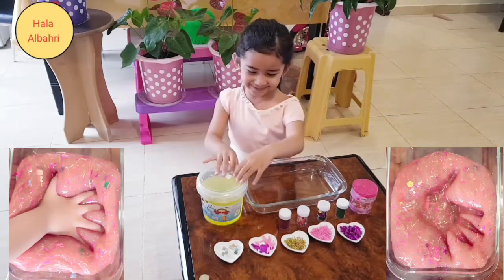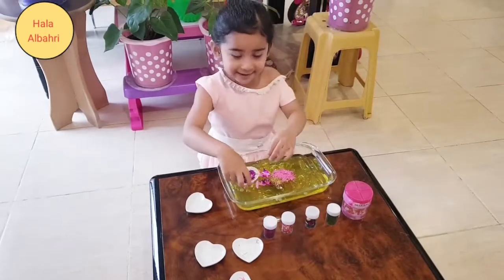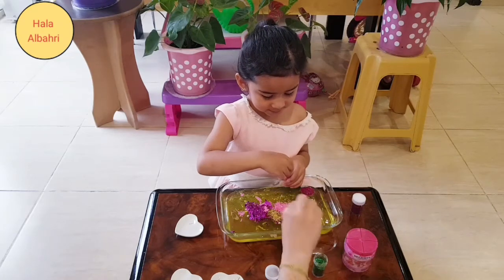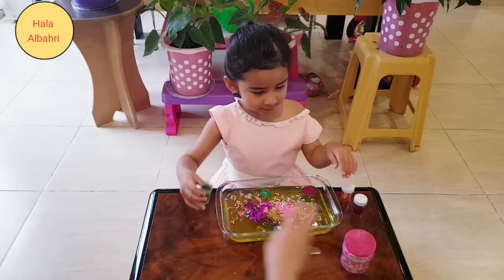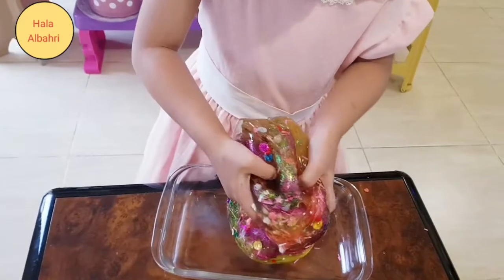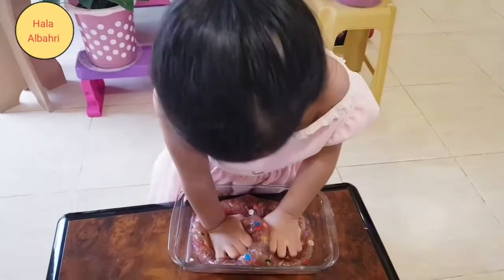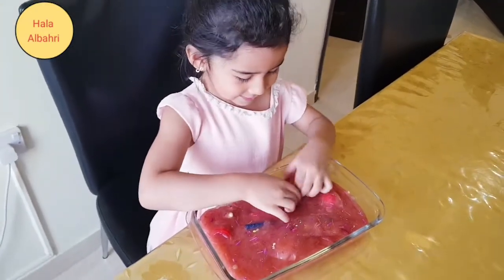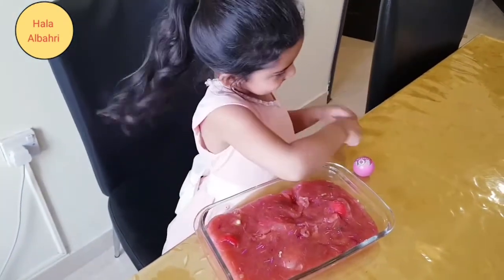Slime time and fine the treasure from slime